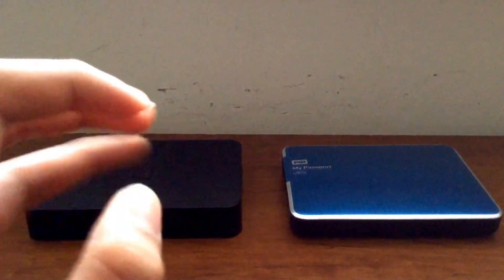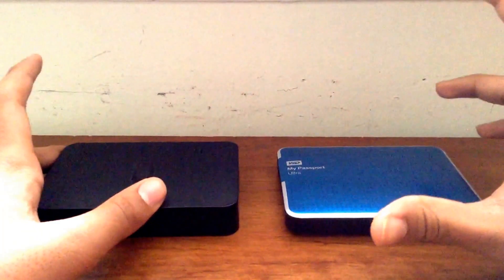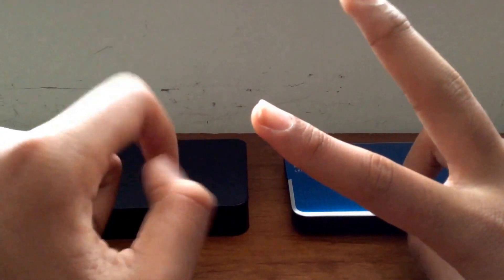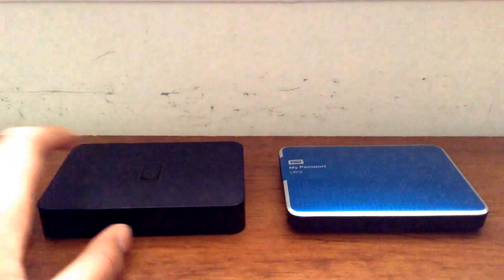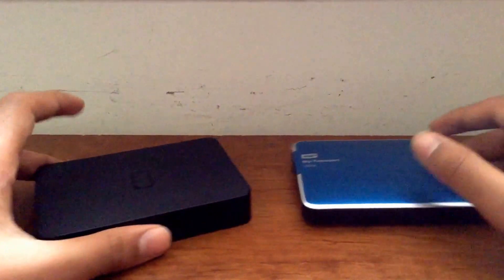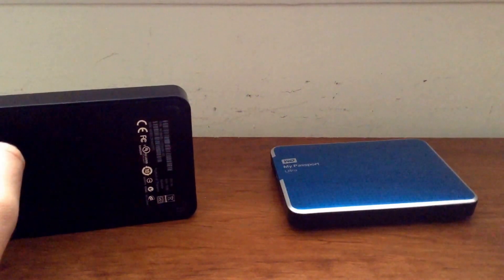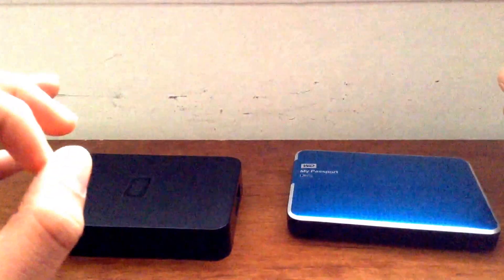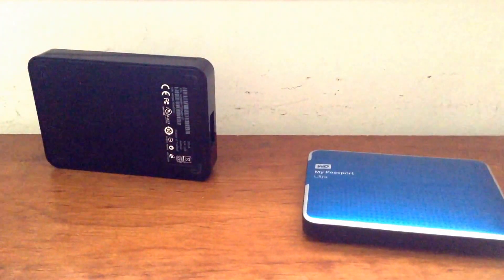Different types of storage devices and drives(HDD,SSD,SSHD)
Today I will talk to you about the different types of storage devices for computers such as Hard Disk Drives(HDD), Solid State drives(SSD) and Hybrid drives(SSHD), how they work and which one is best for your laptop or computer.